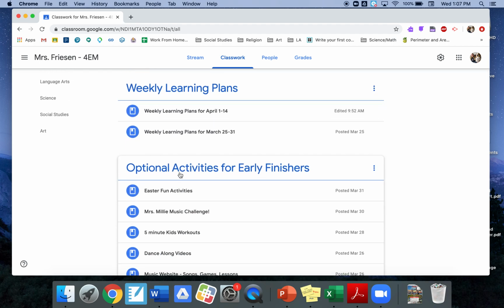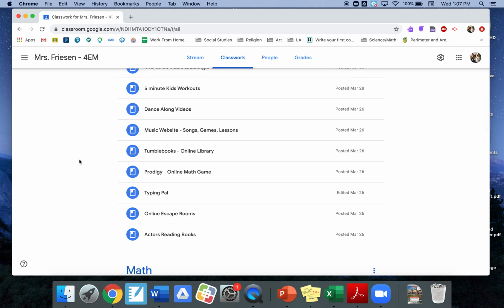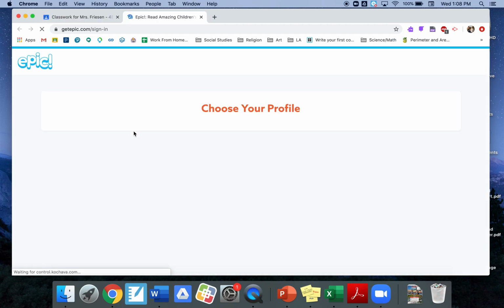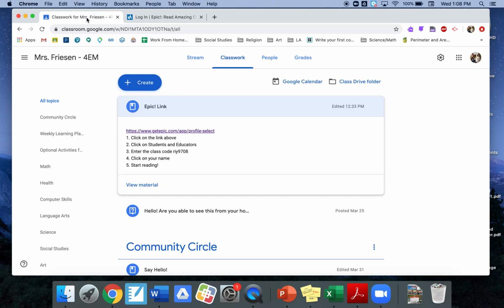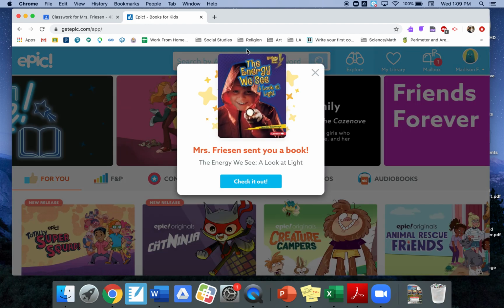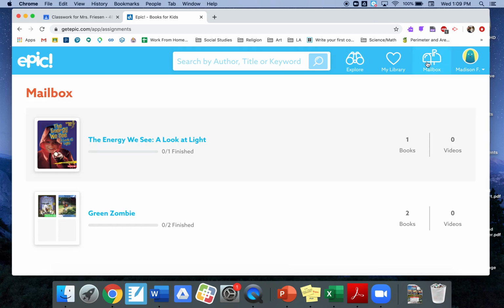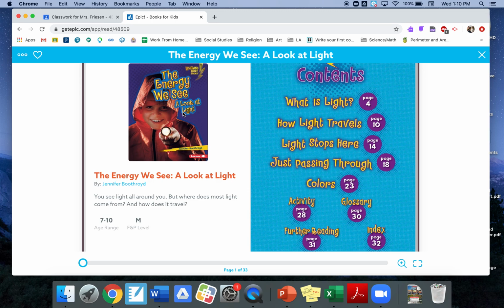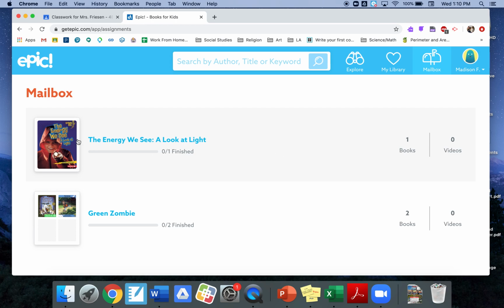How to Use Epic!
This video shows you how to login to Epic! and find books I have assigned for you to read.